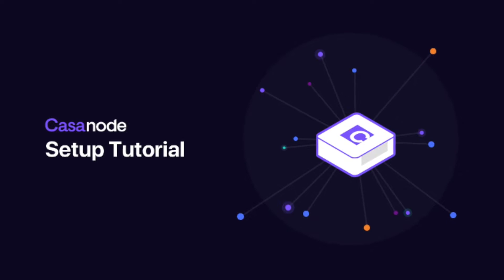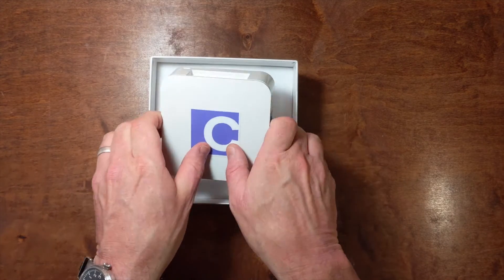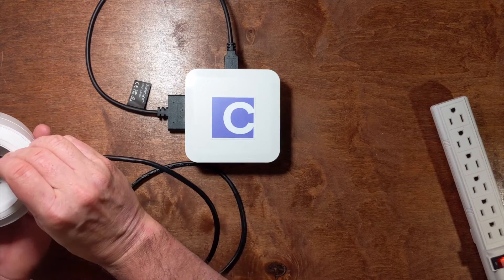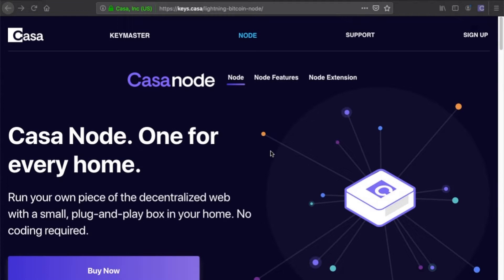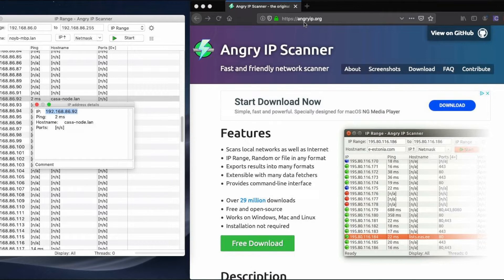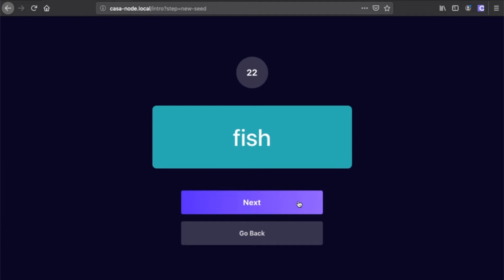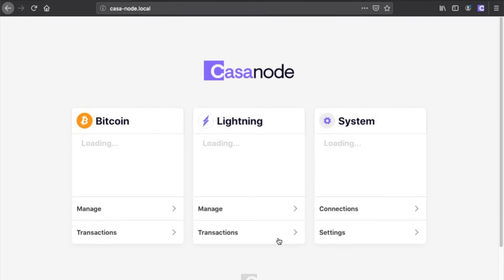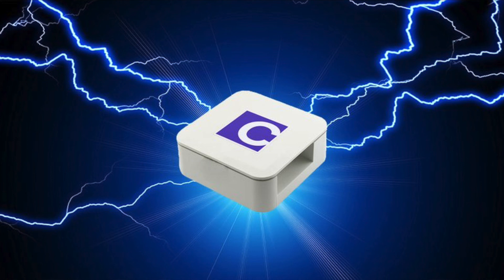{Out of Date} Tutorial: Setting up Your Casa Node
In this tutorial, we walk through the unboxing and setup of the Casa Node - your gateway to the Bitcoin and Lightning networks!